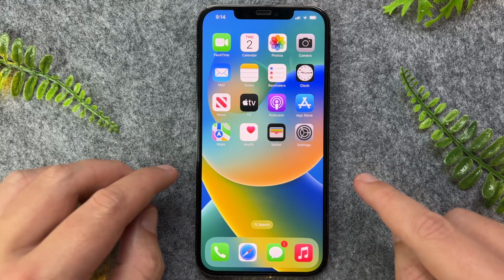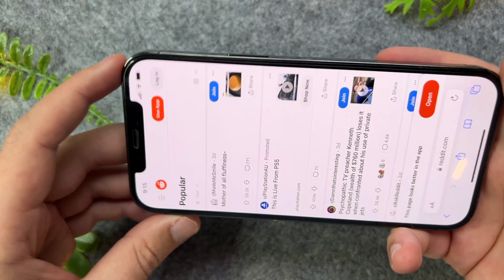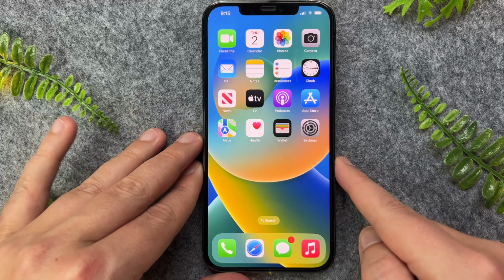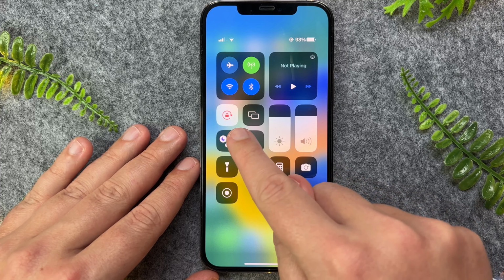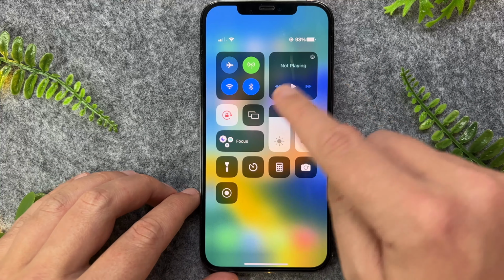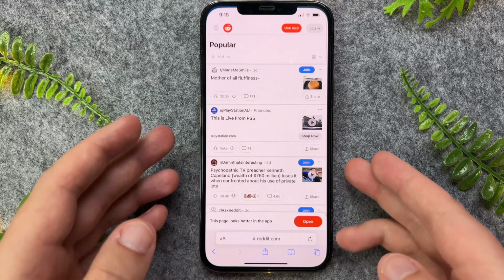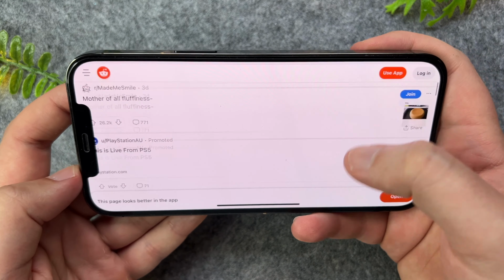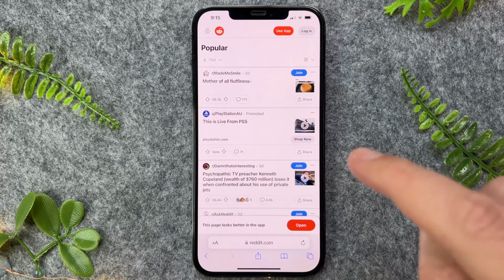iPhone Screen Not Rotating (Solved)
In this video, we'll show you how to fix an iPhone Screen that isn't rotating. If your iPhone Screen isn't rotating, it means the device isn't getting a good electric current. We'll show you how to fix the issue and get your iPhone Screen rotating again!